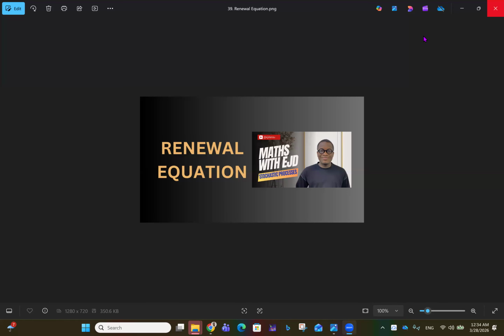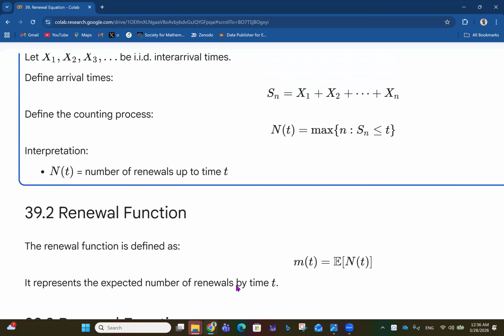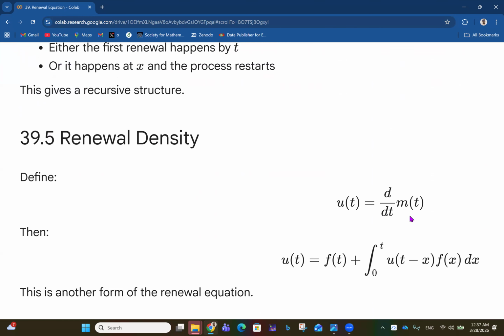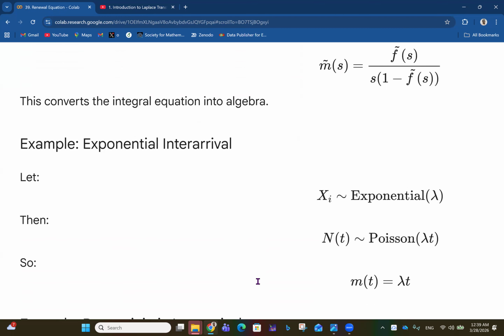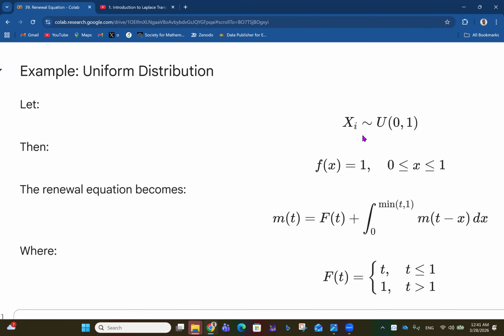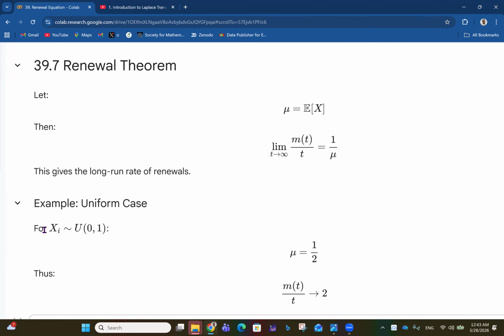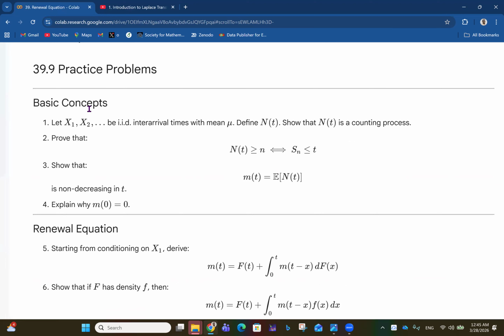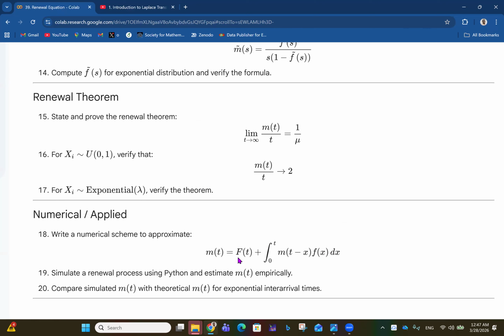39. Renewal Equation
This video provides a clear and structured introduction to the renewal equation, a fundamental concept in probability theory and stochastic processes.

It walks through the intuition behind renewal processes, explains how events repeat over time, and demonstrates how to compute the expected number of renewals using both analytical and numerical approaches.

Viewers will also explore key examples such as exponential and uniform interarrival times, understand long-run behavior through the renewal theorem, and see practical Python implementations that bring the theory to life.

Whether you are studying probability, preparing for exams, or applying stochastic modeling in engineering or data science, this lesson offers a comprehensive and easy-to-follow guide.